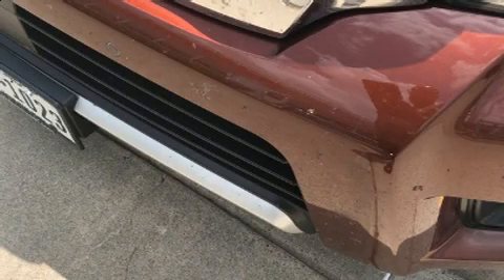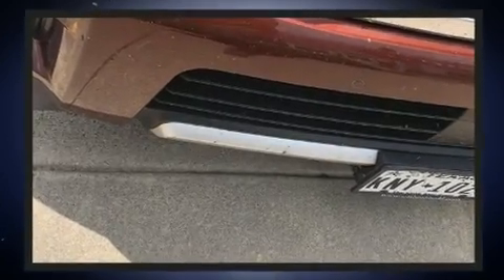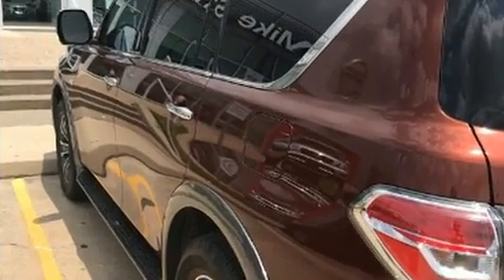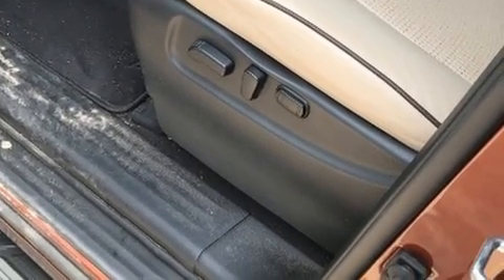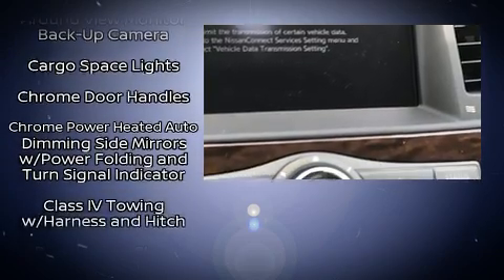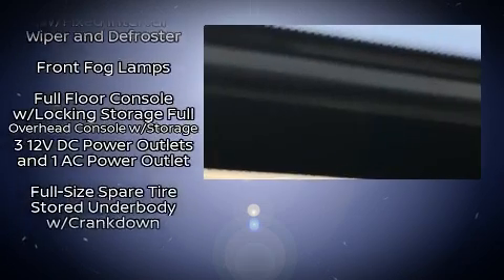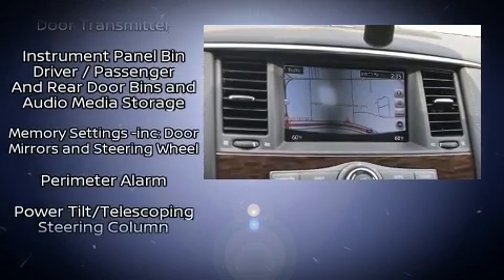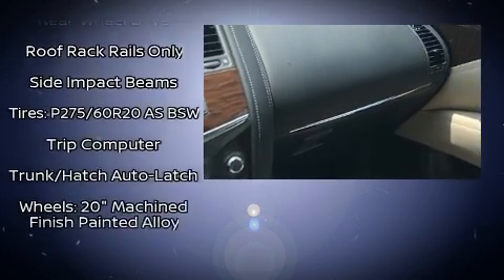2018 Nissan Armada SL in Beaumont, TX 77701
Come test drive this 2018 Nissan Armada. With less than 20,000 miles on the odometer, this 4 door sport utility vehicle prioritizes comfort, safety and convenience. A 5.6 liter V-8 engine pairs with a sophisticated 7 speed automatic transmission, and load leveling rear suspension maintains a comfortable ride. Well tuned suspension and stability control deliver a spirited, yet composed, ride and drive A wealth of standard features means that you no longer have to sacrifice. Like heated seats, an automatic dimming rear-view mirror, front bucket seats, fully automatic headlights, turn signal indicator mirrors, skid plates, cruise control, and power front seats. Features such as automatic climate control and leather upholstery prove that economical transportation does not need to be sparsely equipped. You and your passengers will enjoy the stereo system, which includes a CD player with MP3 capability, steering wheel mounted audio controls, and 13 speakers, providing excellent sound throughout the cabin. Nissan ensures the safety and security of its passengers with equipment such as: dual front impact airbags with occupant sensing airbag, head curtain airbags, traction control, brake assist, anti-whiplash front head restraints, ignition disabling, an emergency communication system, and 4 wheel disc brakes with ABS. You'll never lose visibility with rain sensing wipers, which activate automatically when the drops start to fall. We pride ourselves in consistently exceeding our customer's expectations. Stop by our dealership or give us a call for more information.